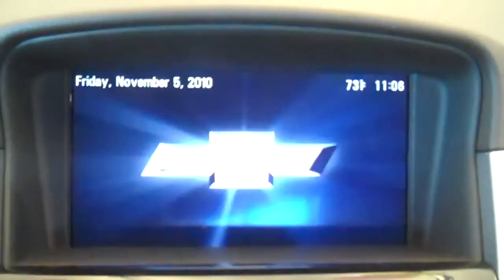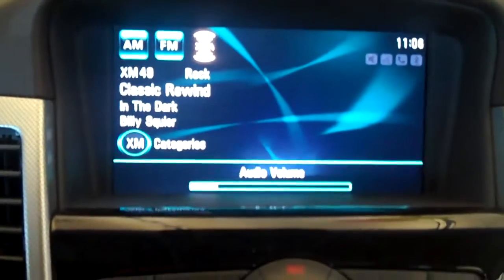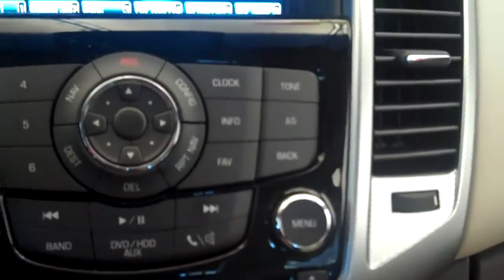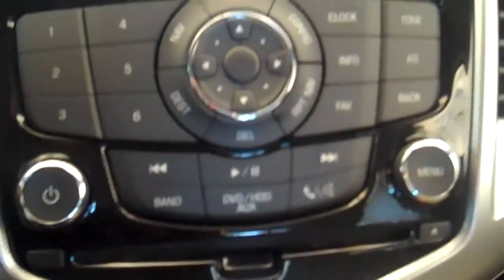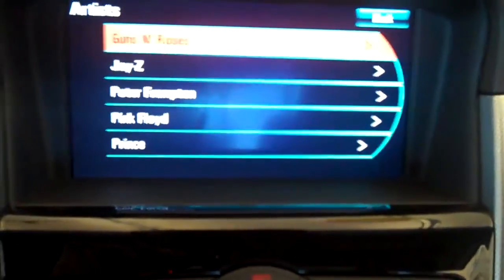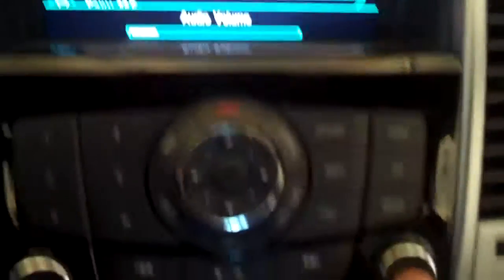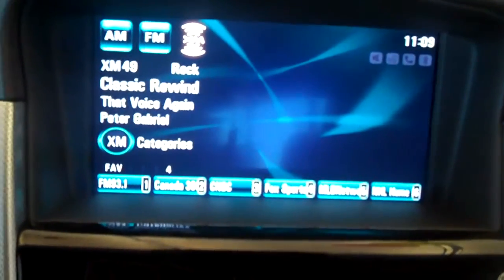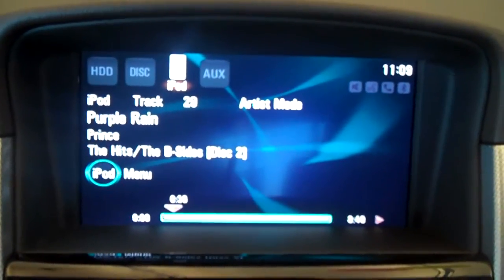2011 Chevrolet Cruze Ipod Demonstration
See how easy it is to hook up a ipod to your Chevrolet Cruze. Step-by-Step.